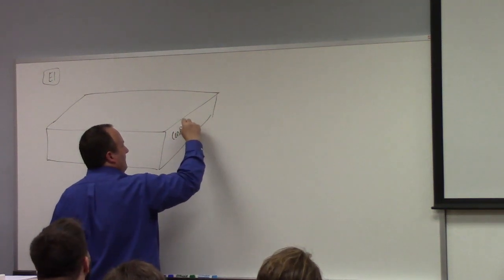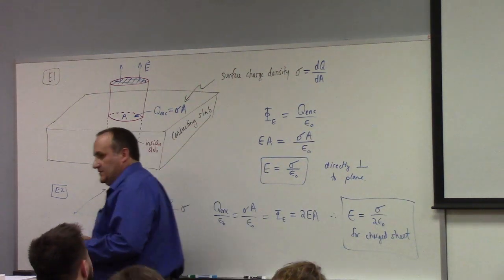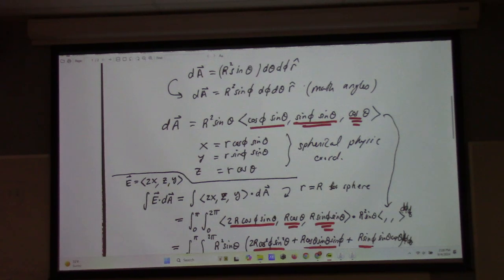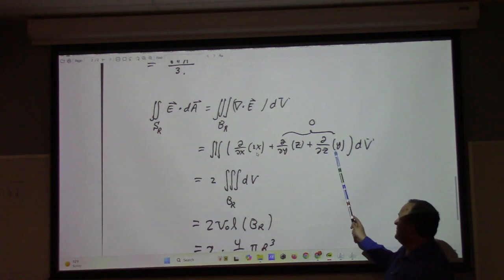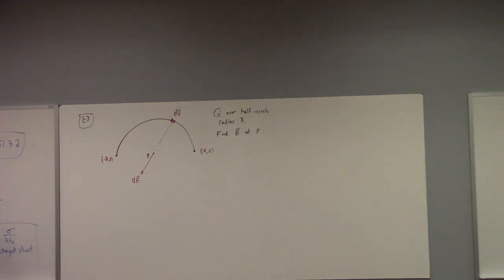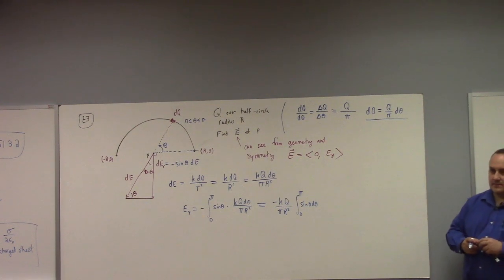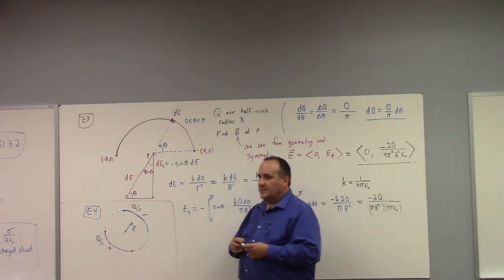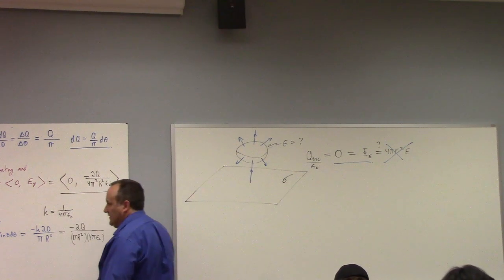Electromagnetism: Gauss Law example, flux calculation via integration, half circle charge, 9-4-24